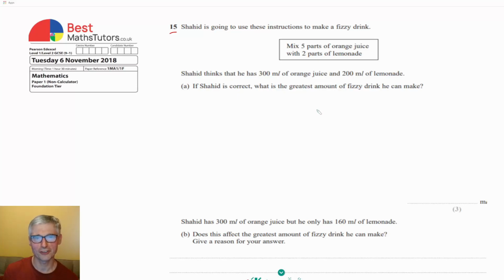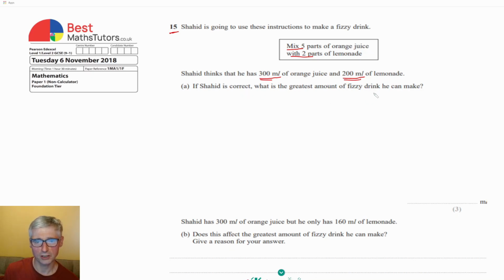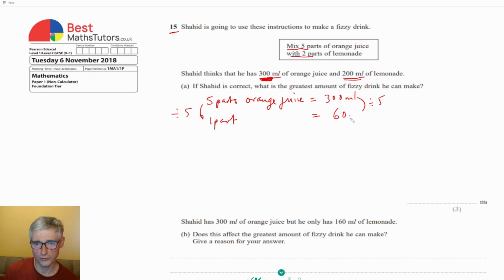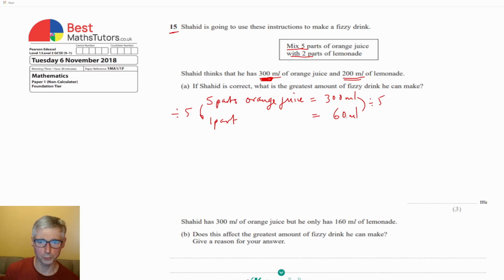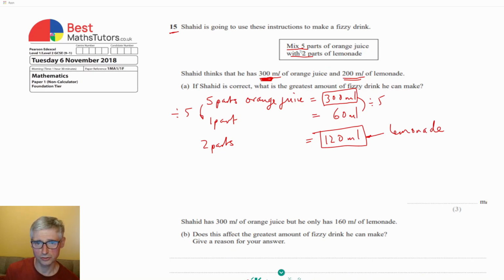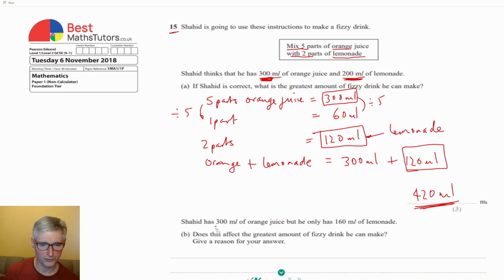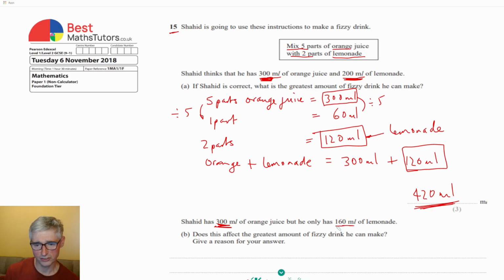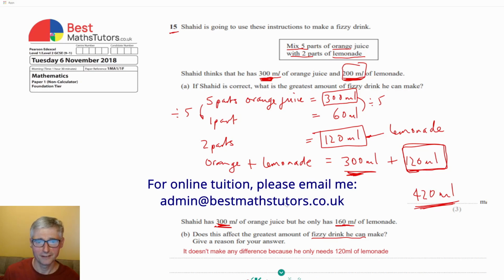Ratio and Recipes Edexcel GCSE Maths Nov 2018 Foundation Paper 1 Q15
Here we are continuing to go through the Edexcel Maths GCSE Foundation Tier Paper 1 from November 2018, and this is question 15. This question covers ratios and gives us the ratio of orange and lemonade required to make a drink. We are then told that we have 300ml of lemonade and 200ml of orange and asked to find the maximum volume of the drink that we can make. To do this we first look at the case of using up all the lemonade and seeing how much orange would be required. When we do this we see that even when we do use all the lemonade, there is still some orange left, and from this we can deduce that we run out of lemonade first, the total volume of drink that can be made is all of the lemonade plus the orange that this requires from the recipe.
In the second part of the question we are told that now we only have 160ml of orange and asked if this would affect the total volume of drink that we can make. It turns out that since we only require 120ml of orange before all the lemonade is used, that it doesn't make any difference.